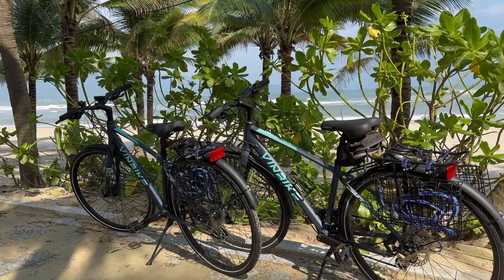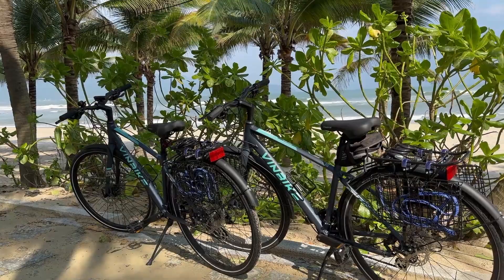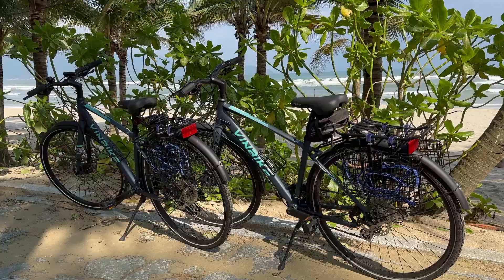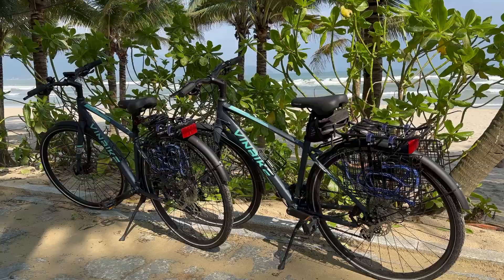Monthly cost of living in Da Nang, Vietnam 2022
cost of living in Da Nang-Vietnam, apartment cost, food cost in Vietnam, cost of retiring in Vietnam